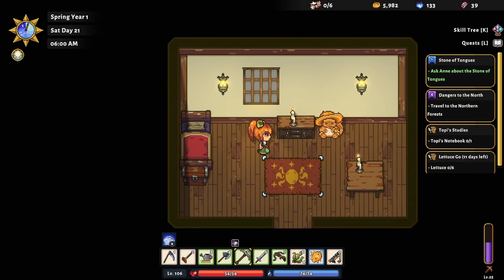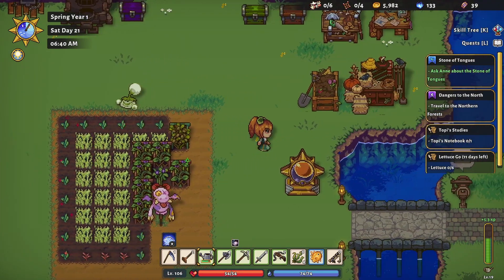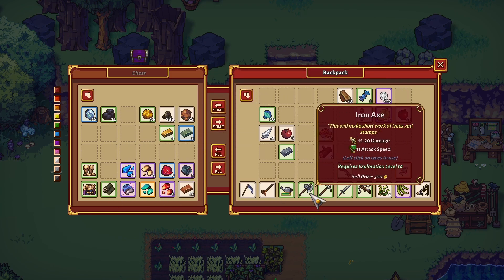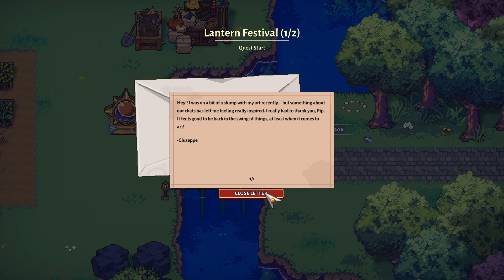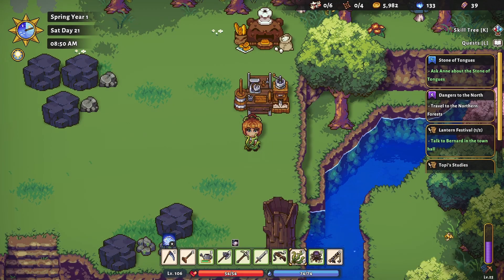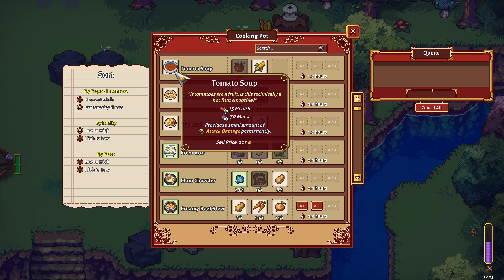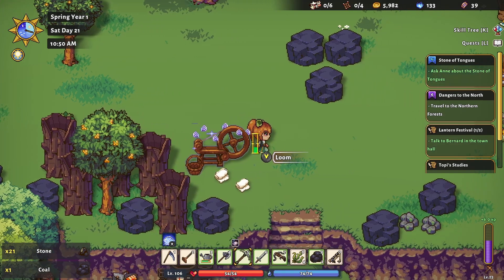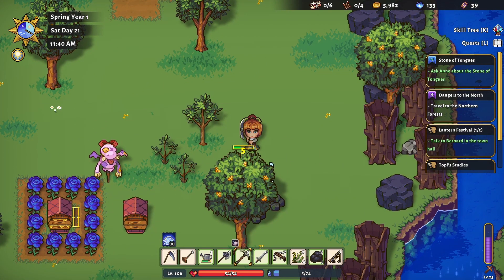Collecting Booty for Anne - Adventures in Sun Haven Episode 20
Adventures in Sun Haven. Progressing the main story line and attempting to catch more of the spring fish.